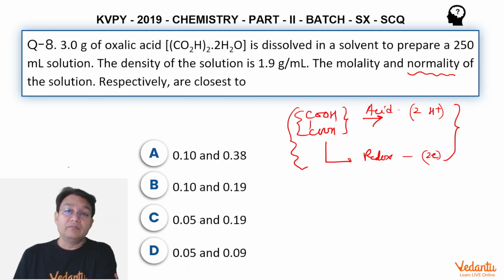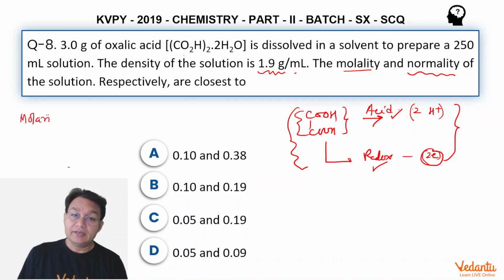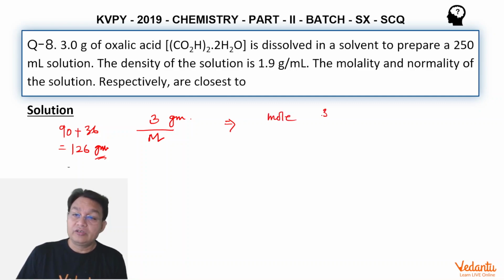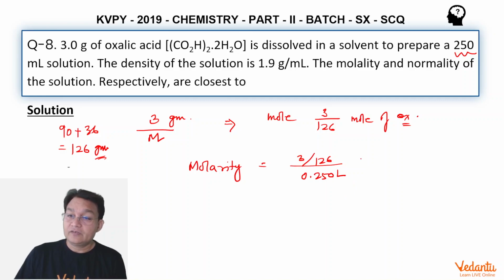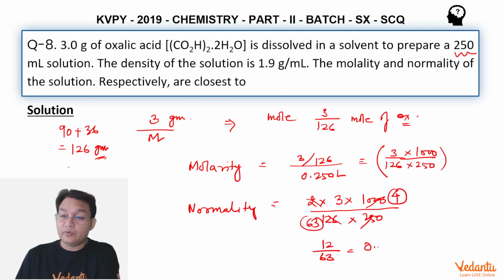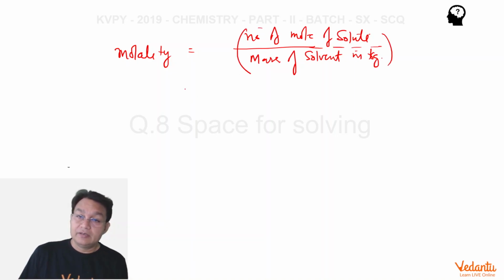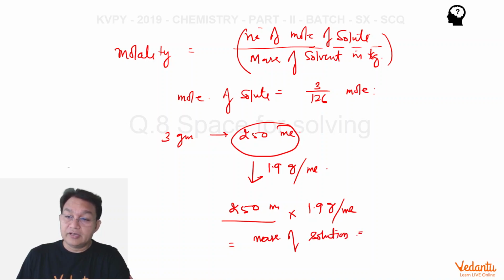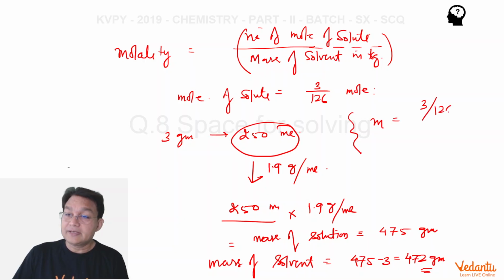KVPY 2019 SB/SX Chemistry Part II Q 108 Ans C Mole Concept Concentration terms Pushkar Rai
✅ Session PDF for "KVPY 2019 SB/SX Chemistry Part II Q 108 Ans C Mole Concept Concentration terms Pushkar Rai" ➡️

➡️ 3.0 g of oxalic acid is dissolved in a solvent to prepare a 250 mL solution. The density of the solution is 1.9 g/mL. The molality and normality of the solution respectively, are closest to
(a) 0.10 and 0.38
(b) 0.10 and 0.19
(d) 0.05 and 0.09